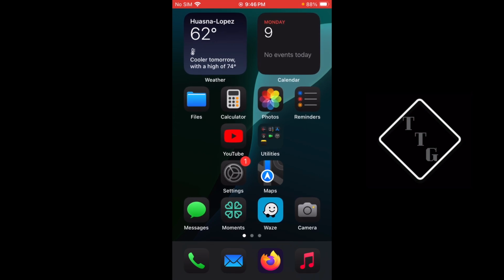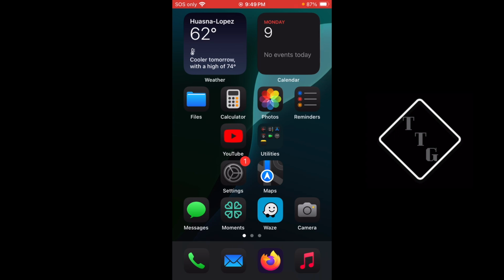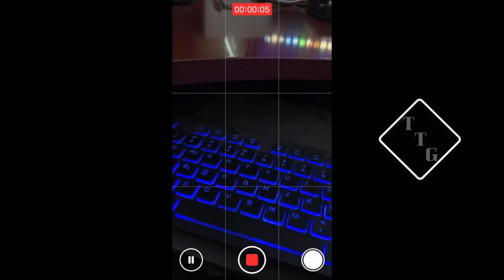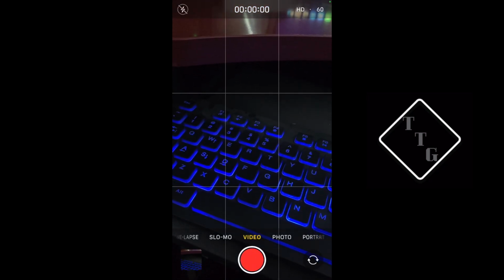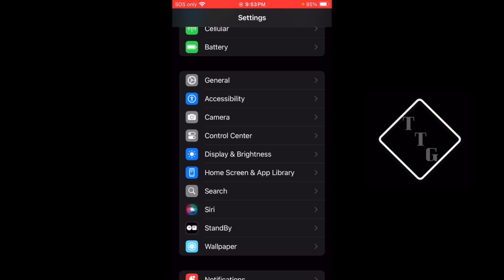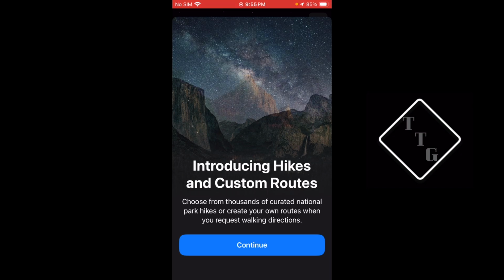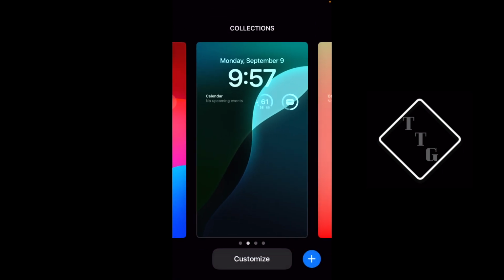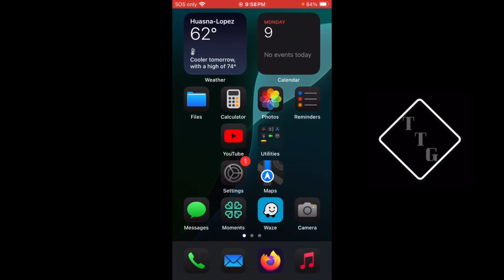iOS 18 RC Review - What's New?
Taking a look at the new features, changes and bug fixes in iOS 18 Release Candidate!